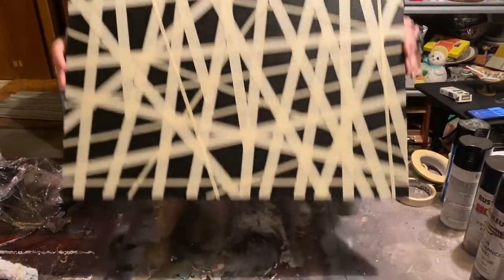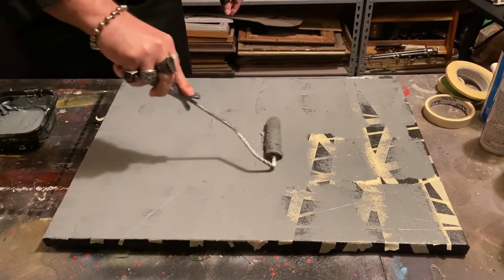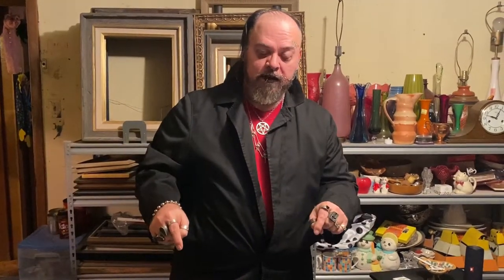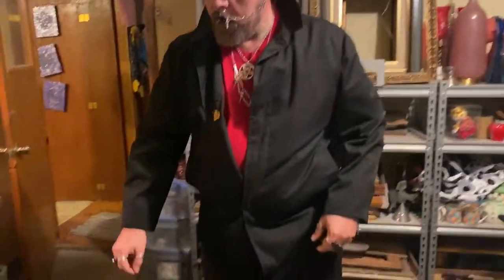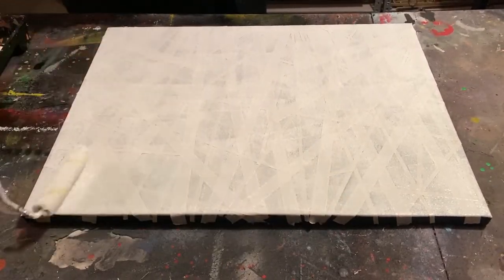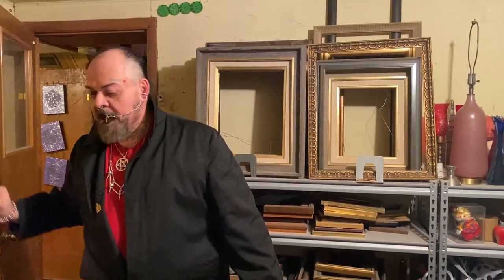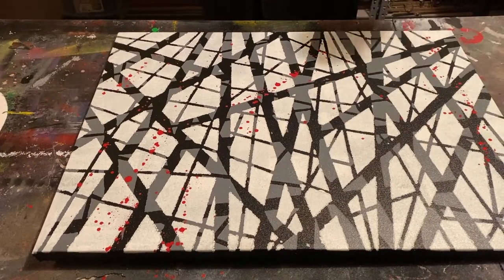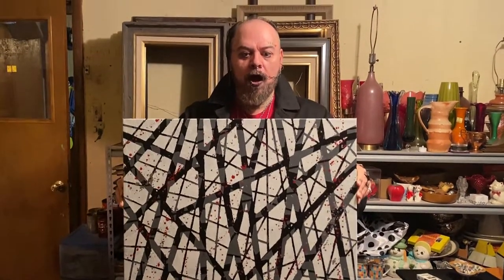Abstract ART Techniques/ Acrylic/ Demonstration / FOLTZ/ PATIENCE PATIENCE PATIENCE OH MY Part 1